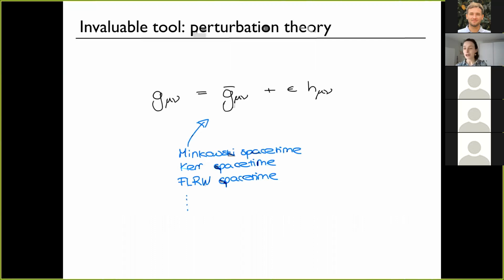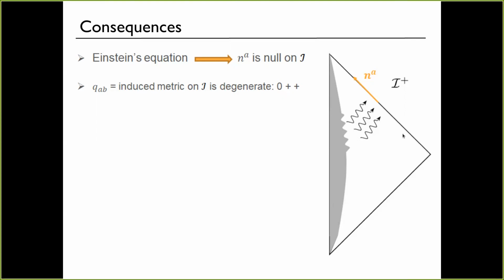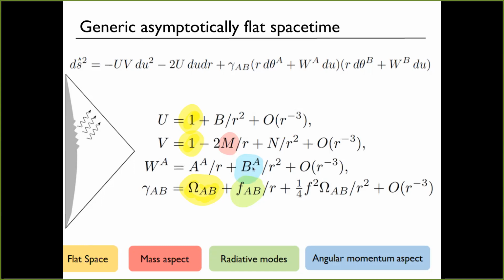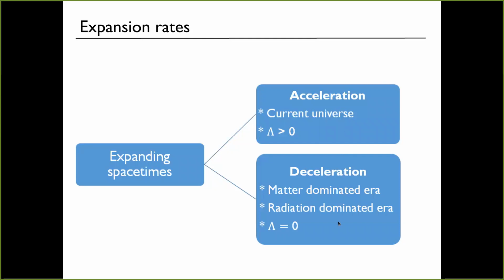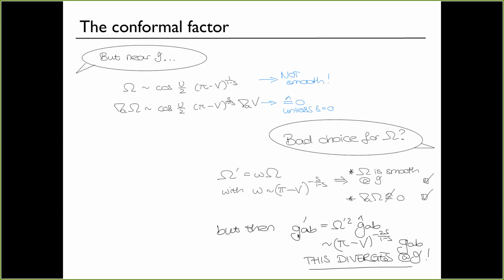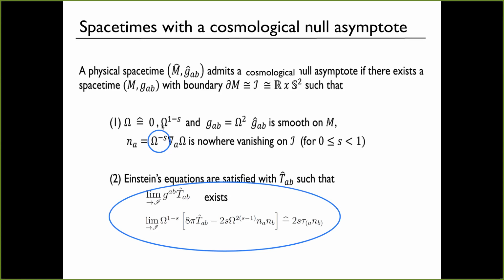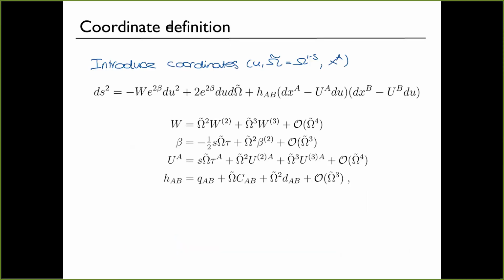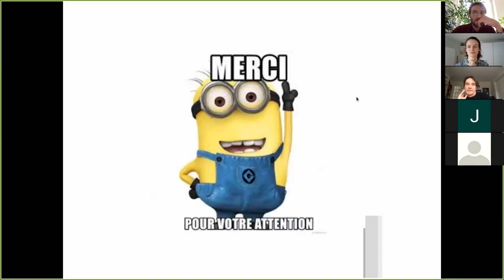Beatrice Bonga - BMS-like structures in cosmology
Null infinity in asymptotically flat spacetimes posses a rich structure including the BMS group and the Bondi news tensor that allow one to study gravitational radiation rigorously. FLRW spacetimes are not asymptotically flat because their stress-energy tensor does not decay sufficiently fast and in fact diverges at null infinity. I will present a class of spacetimes whose structure at null infinity is similar to FLRW spacetimes: the stress-energy tensor is allowed to diverge and the conformal factor is not smooth at null infinity. Interestingly for this larger class of spacetimes the asymptotic symmetry algebra is similar to the BMS algebra but not isomorphic to it. In particular the symmetry algebra is the semi-direct sum of supertranslations and the Lorentz algebra but it does not have any preferred translation subalgebra. Along the way I will review the framework of asymptotically flat spacetimes and highlight differences and similarities.